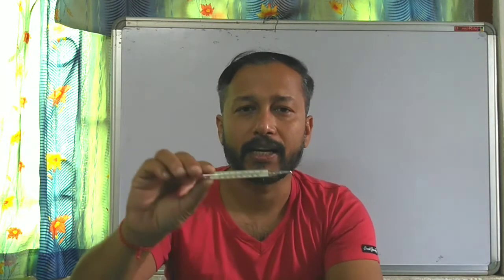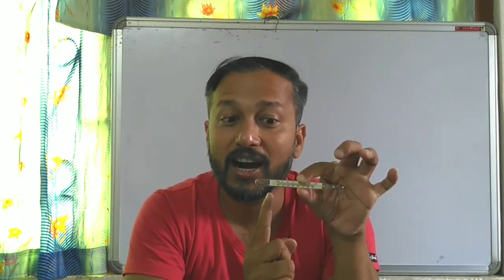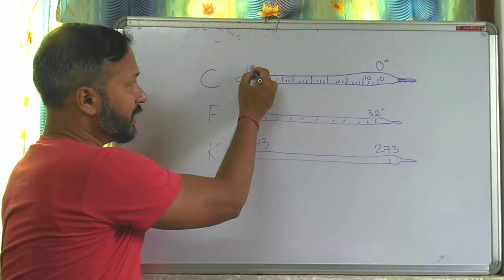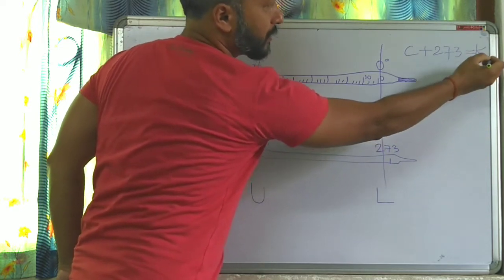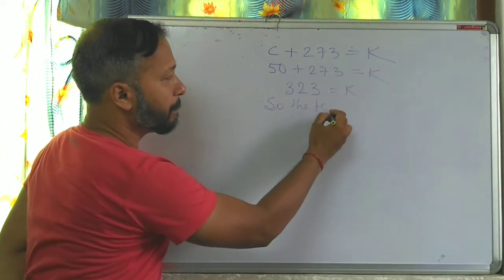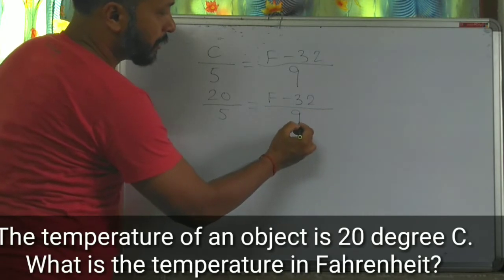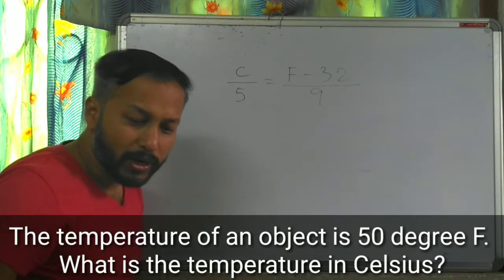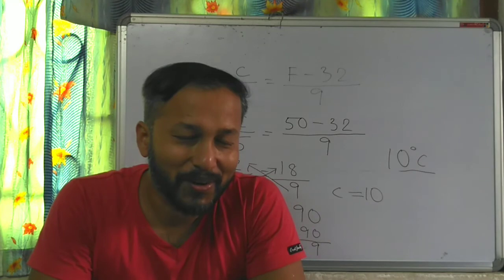Thermometer | Celsius Fahrenheit Kelvin | Relationship and numerical | Physics 9 8 7 6 | NCERT ICSE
Its all about different types of thermometer
also numerical